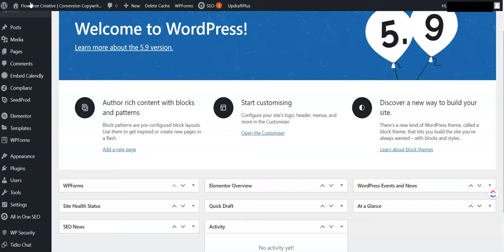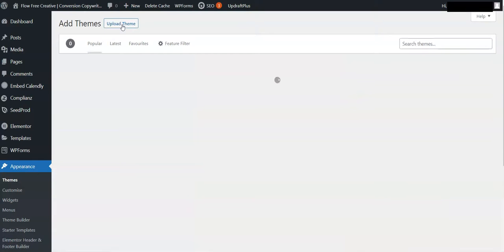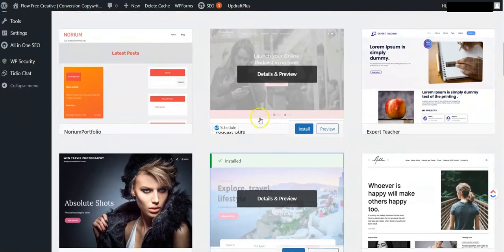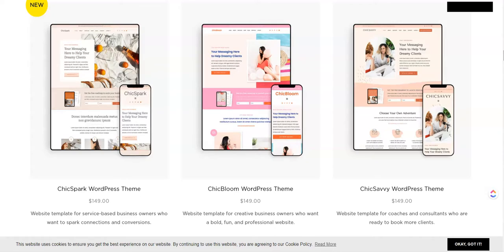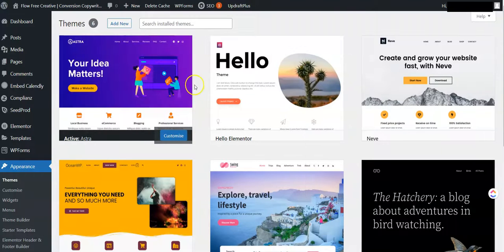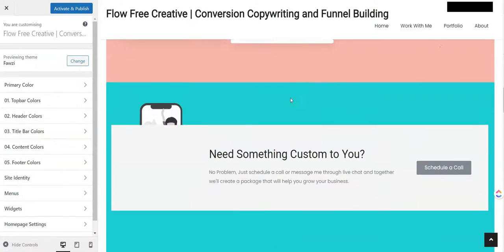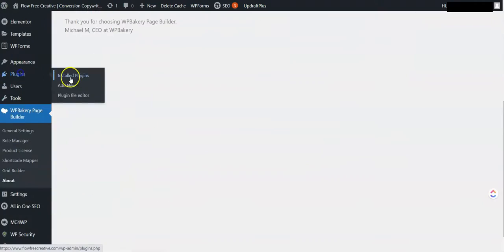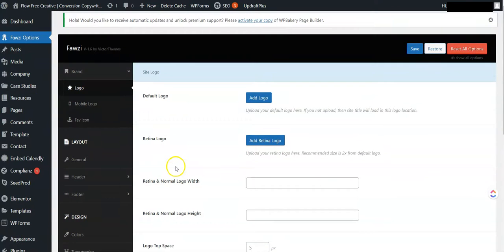How to Setup WordPress Theme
Today, I’m going to show you how to install a WordPress Theme. In this video, we’ll provide an in-depth explanation of how to install a WordPress theme in 2 ways.

Do you have any questions, tips, or ideas about WordPress Themes?

## Resources

✅ Want to start your freedom-based online business, but clueless about how to get started? Check this out ⬇️😀

⚡Want more info on how to start a freedom-based online business head
⚡ Get access to courses & training to start and grow your online business
⚡ Grab one of our planners, guides, templates, or eBooks to create a business you love

## About Step Up Boss Up Society

If you're new here, Step Up Boss Up Society is all about empowering & supporting women to start freedom-based businesses so they can achieve the financial and creative freedom they seek. We talk about all things related to creating businesses, marketing businesses, and mastering your mindset.